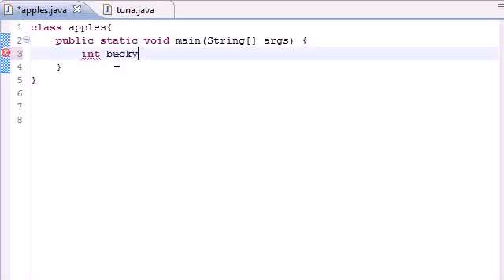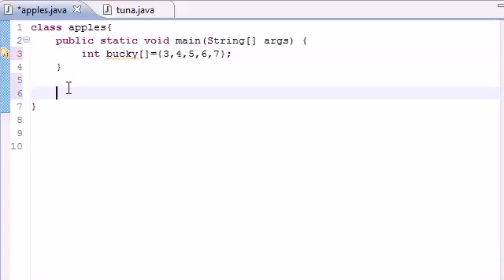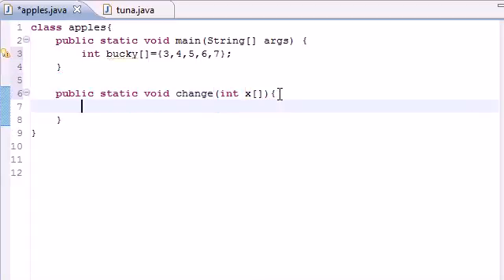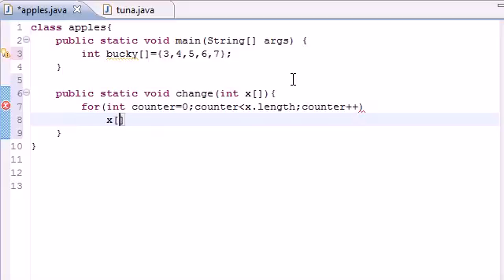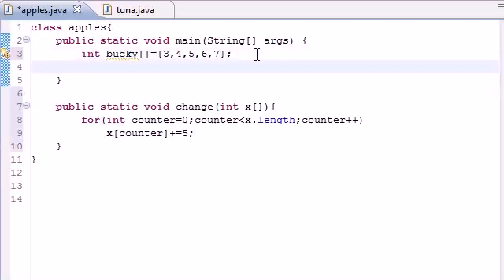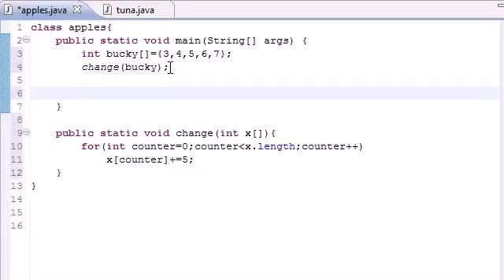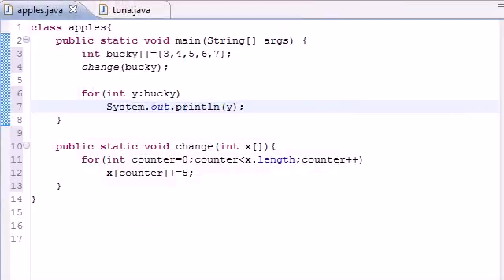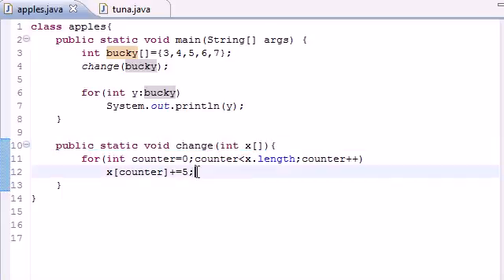Java Programming Tutorial 32 Arrays in Methods